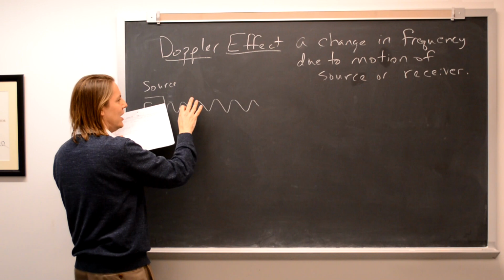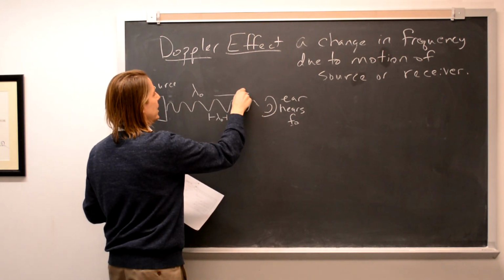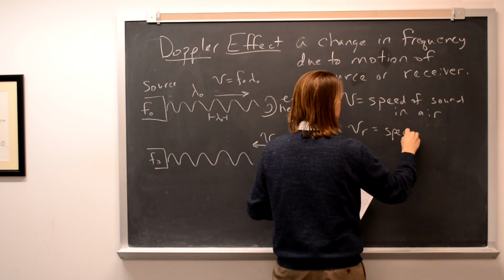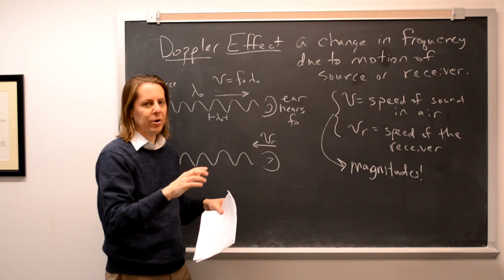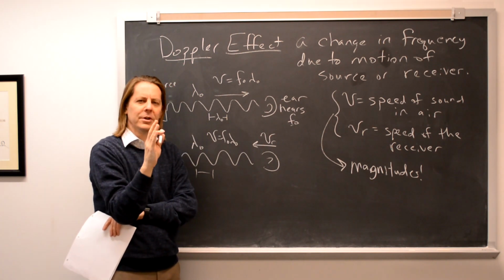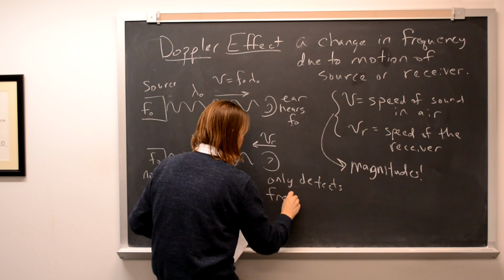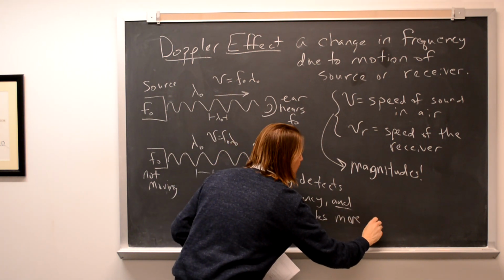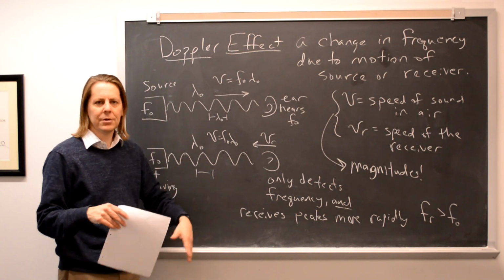PHYS 125 | Doppler Effect 1